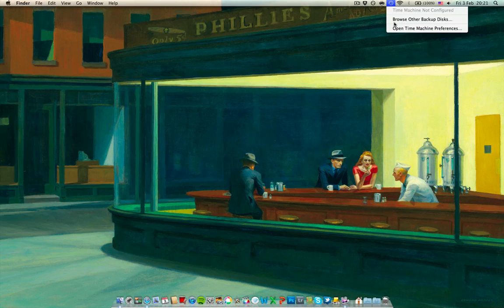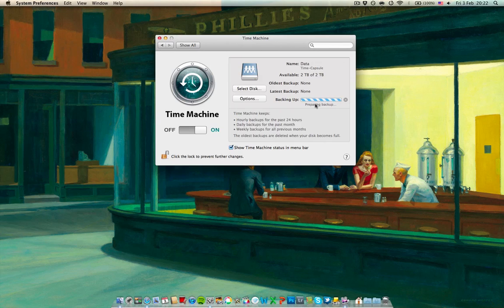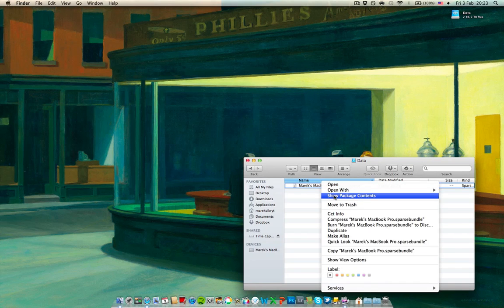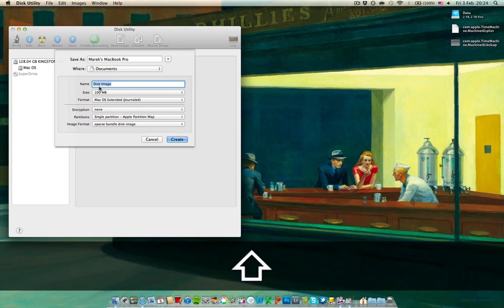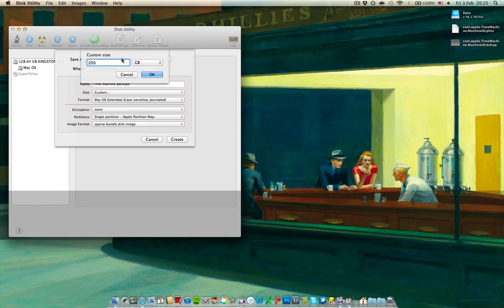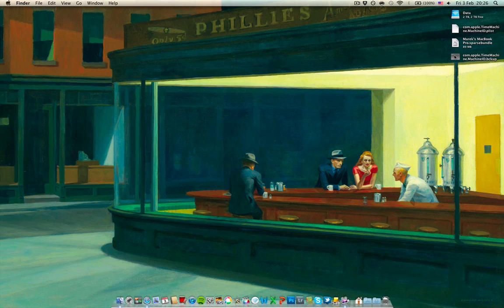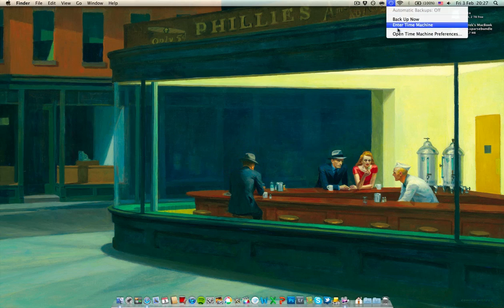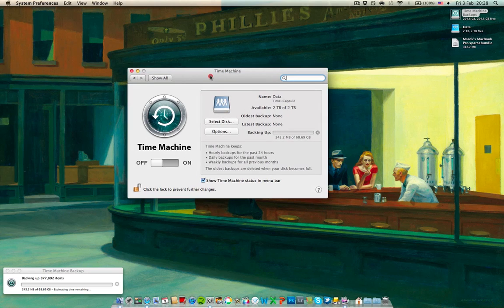How to limit Time Machine backup size on Time Capsule - Tutorial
I used to have my time capsule's drive partitioned separately for backups and storage but I was often experiencing issues with mounting and ejecting the backup image so I searched for alternatives but I couldn't find any that would work for me.

I attempted to compact and resize my previous sparsebundle image using both disk utility and the hdiutil resize -size 50g command but they didn't work for some reason.

I found this out simply by trial and error in one day, and it works. I think this is the easiest and most comprehensive approach out there for anyone battling with backups eating up their space on time capsule's hard drive.